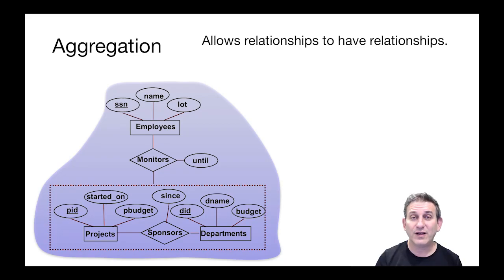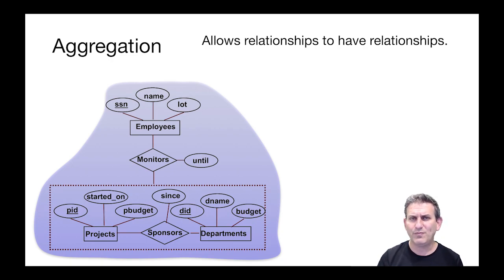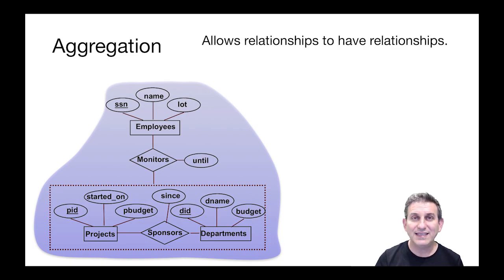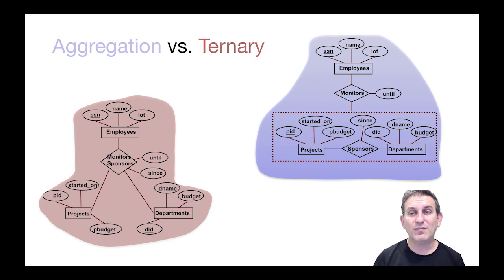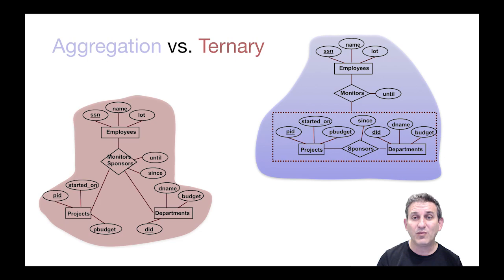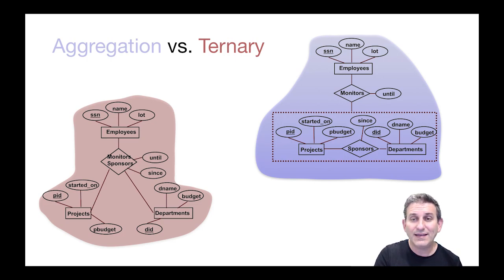Lecture 16 Part 11 Aggregation and Ternary Relationships